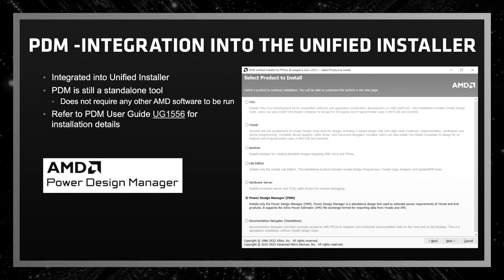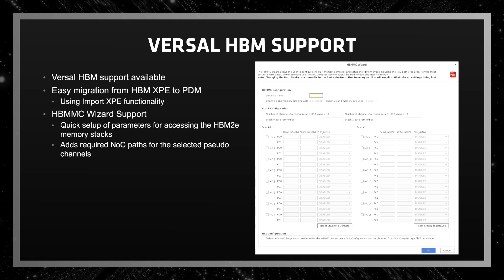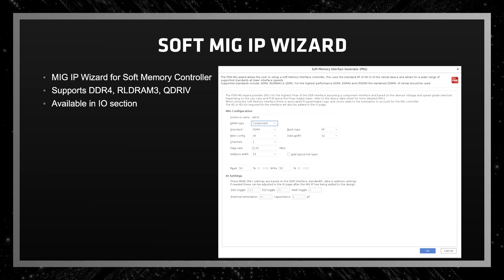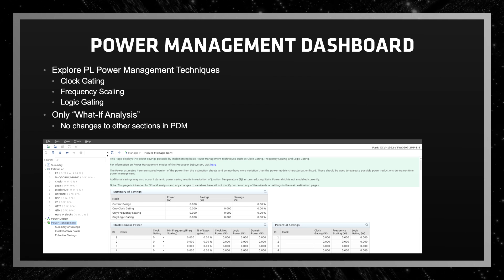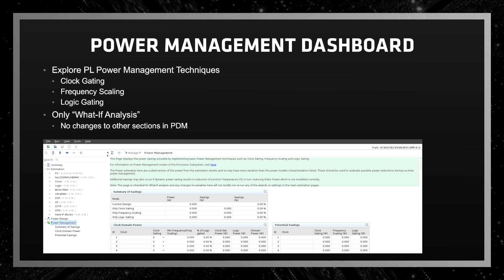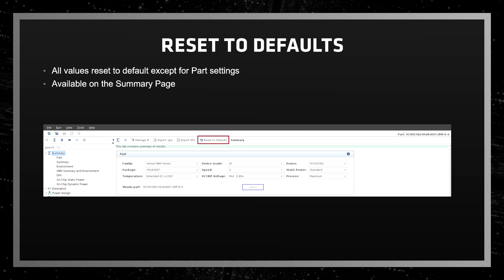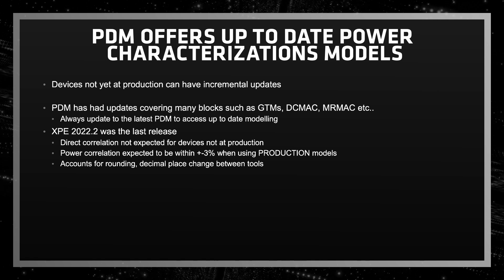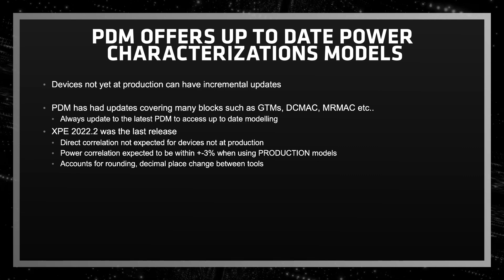Power Design Manager What's New in 2023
Power Design Manager (PDM) is the new, next-generation power estimation platform designed to bring accurate and consistent power estimation capabilities to even the largest Versal™ and Kria™ SOM products.